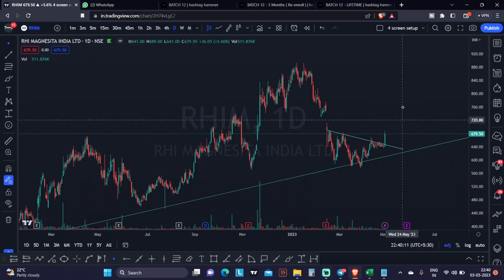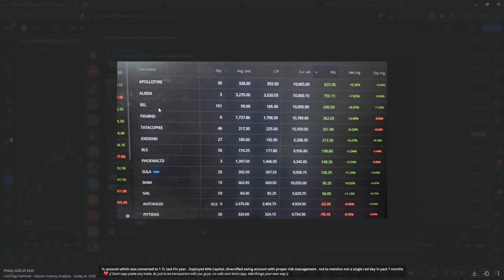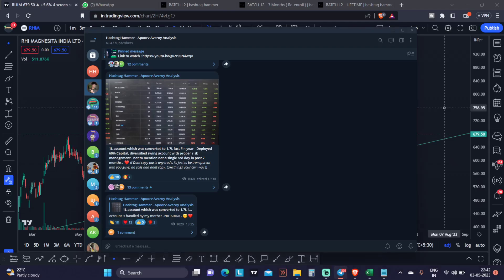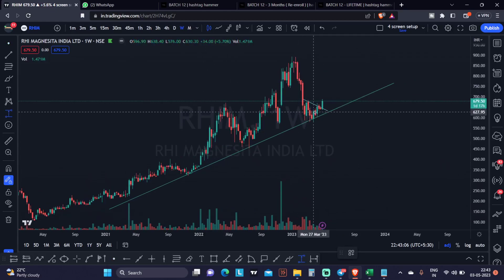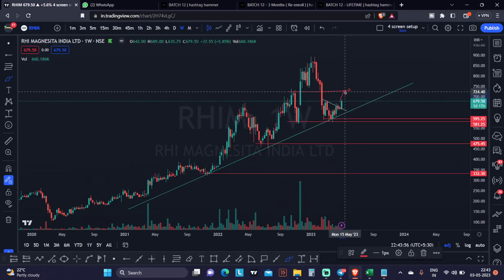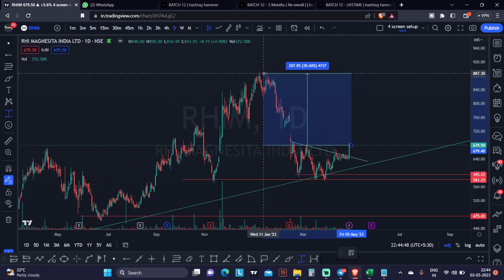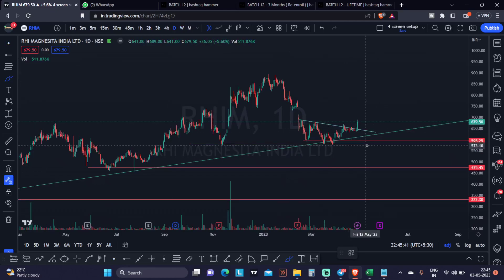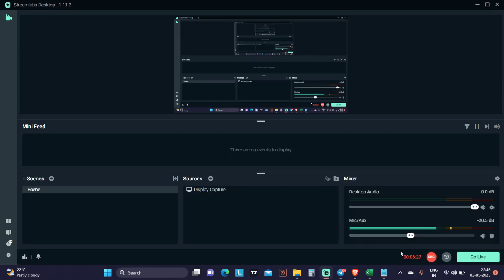Swing trading ideas on RHIM | Best Stocks to trade for swing trading on 4 May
►►ABOUT US: No calls, Only alerts based on our daily analysis videos will be shared with discussion groups, all free to share and learn new things in the world of SWING TRADING